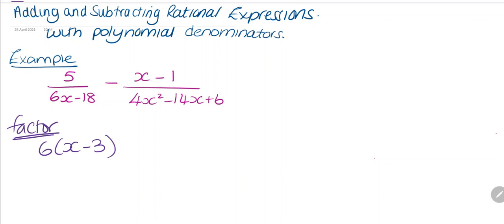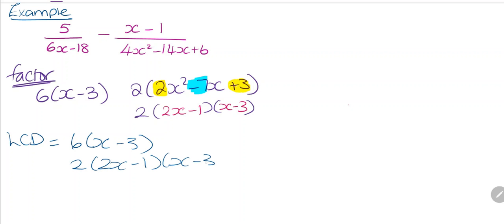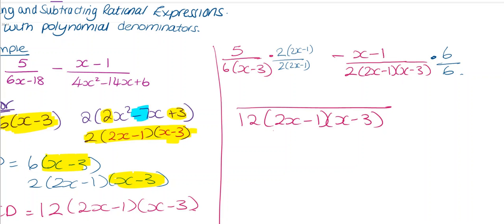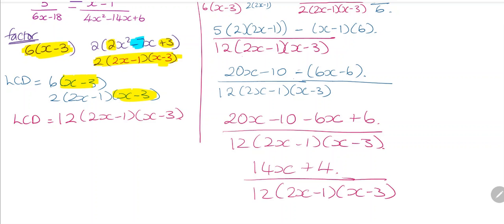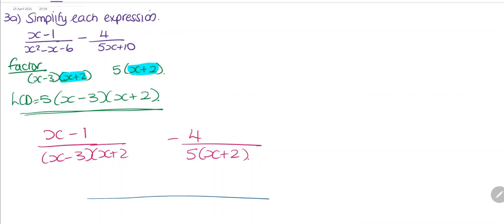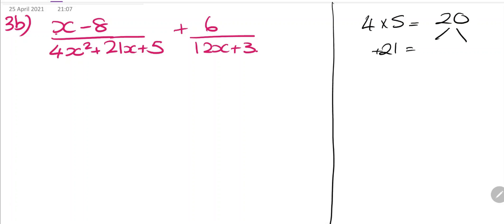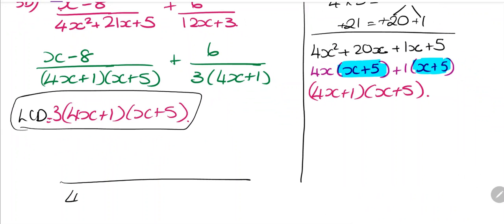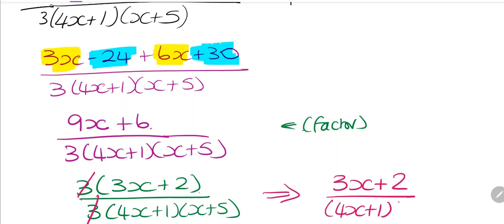Adding and Subtracting rational Expressions with Polynomials in Denominator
Examples of finding the LCD of  polynomials to simplify rational expressions